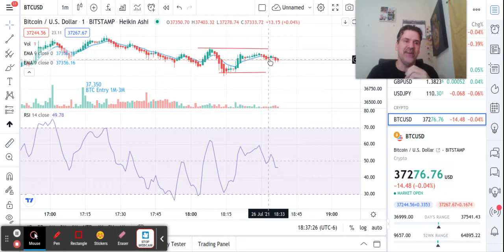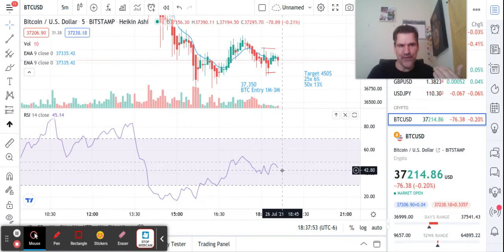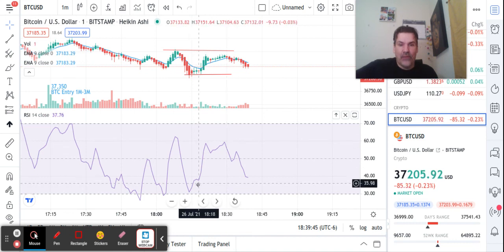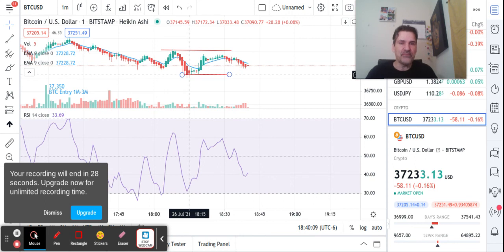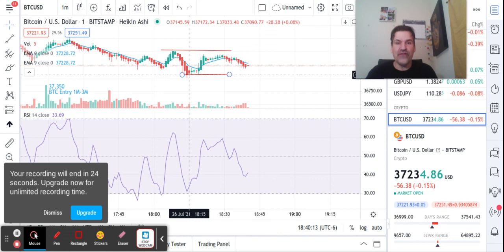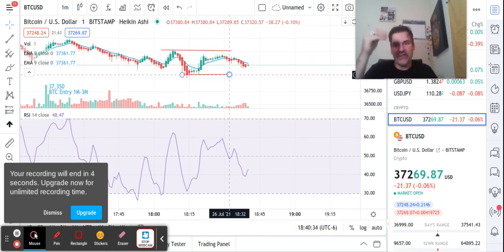👨‍🎓How Can I Use a Trading Zone for Leverage Trading Crypto? Beginner Zones Trading View Pt. 2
🚨URGENT BITCOIN ALERT!
UPDATE-- After this level entry BTC climbed to almost 39,000$!

Every Leverage Trade should begin with a set Trading Zone. This Zone can be a short period zone or a longer period one but the parameters are the same. You are using your tools to mark a (r) Resistance level and a (s) Support Level on your chart. The area between is your TRADING ZONE!

Are you interested in learning how we use technical analysis/onchain metrics to WIN Trades?  Want to LEARN how to EARN and leverage trade?

💎Grab an Invite to the Trading  Community & Email Updates on Alt Coins from:

-Interested on One on One Trading or Group Tandem Trading
-Go Live Unlisted Videos to make you a better TRADER
-Mentoring of Methods and Strategies easily Implemented by Beginners!
-How about Exchange Discounts/Rebates/Matching Deposit Rewards?